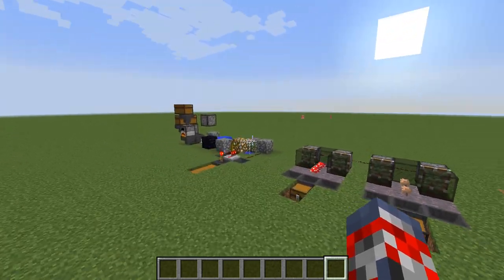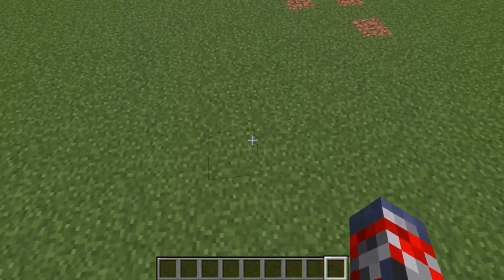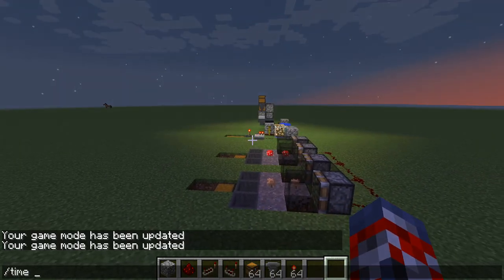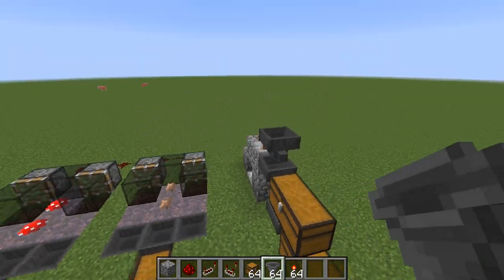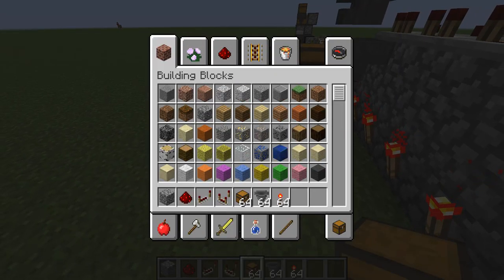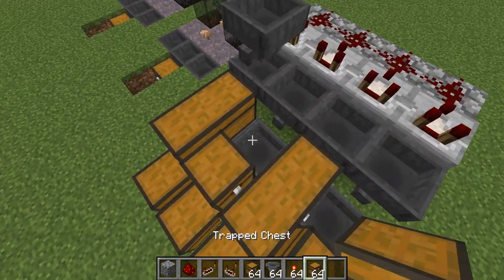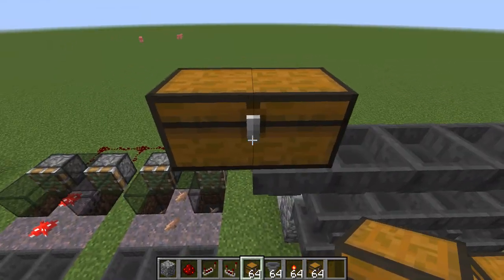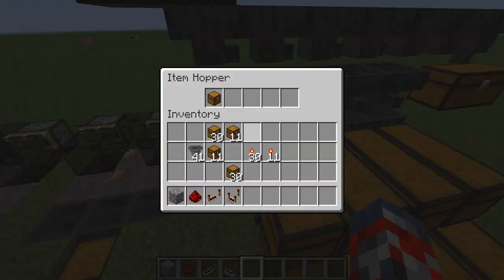Minecraft Tutorial: Item Sorter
Enjoy :D

Trying To Reach Goal Of $10 A Month :D
Thanks For 1,000 Subscribes :D
New Videos Everyday :D